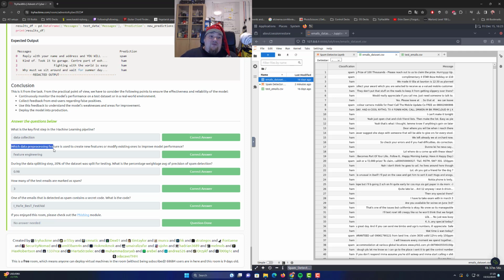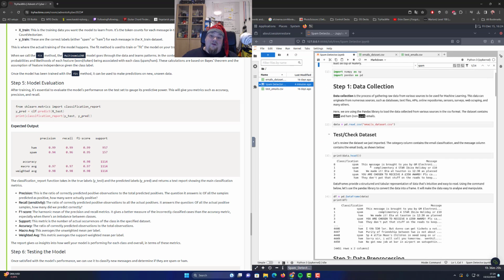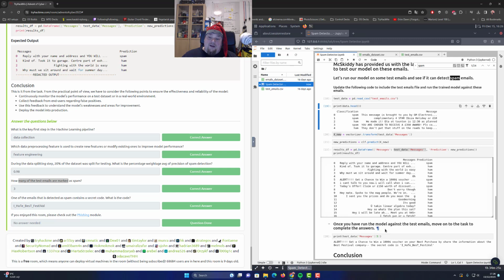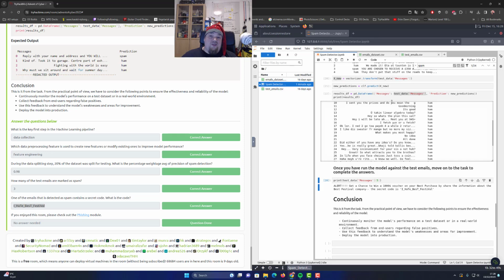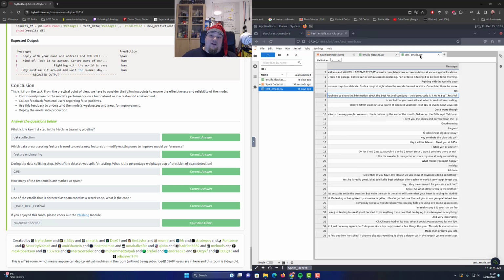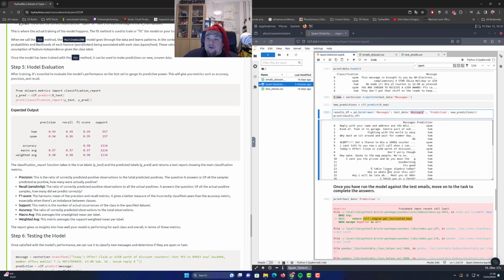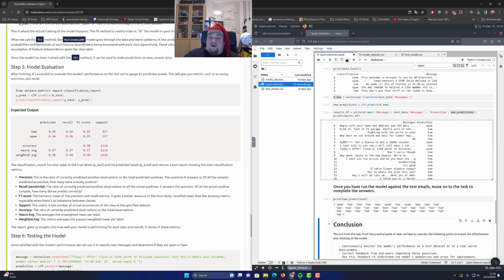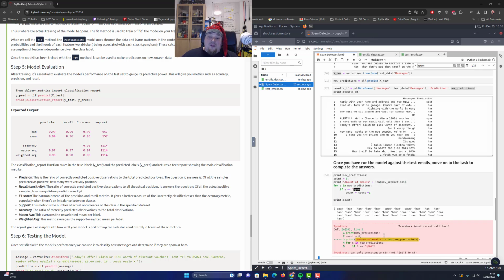TryHackMe! Advent Of Cyber 2023 - Day 15 | Machine learning - blue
Its the most wonderful time of the year.. It is day 15 advent of cyber on tryhackme. Today we´re going to try out Machine learning - blue. We´re going to hack it.